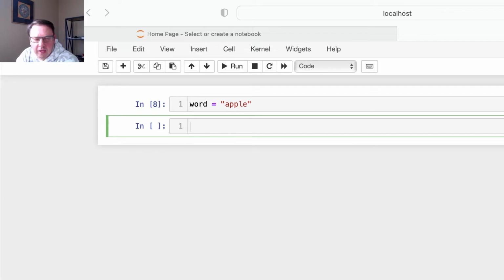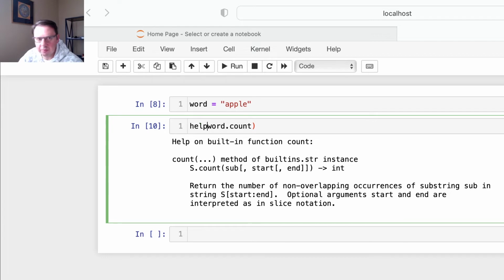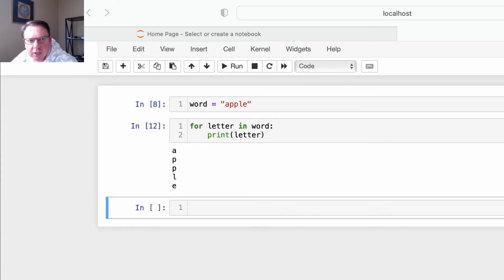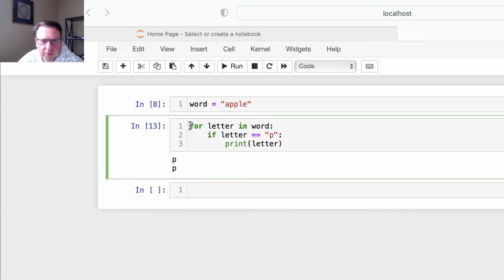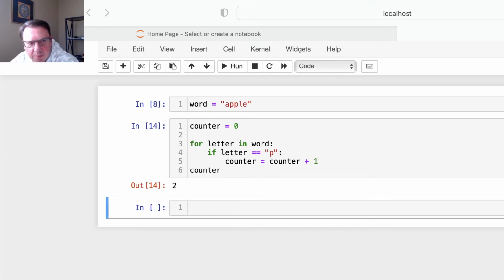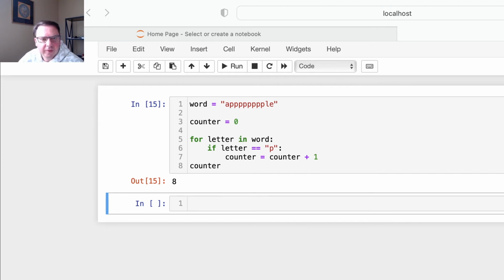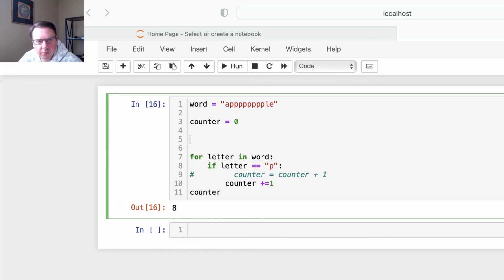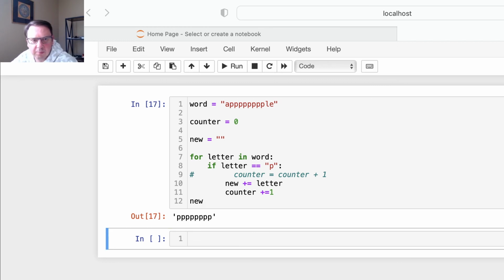Filtering a String with Python